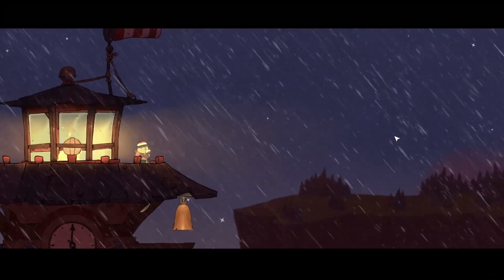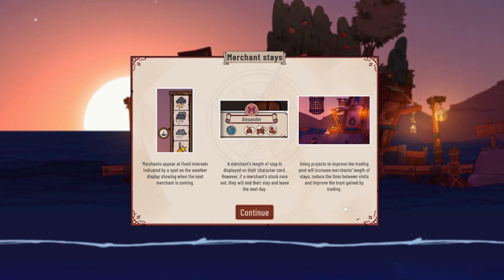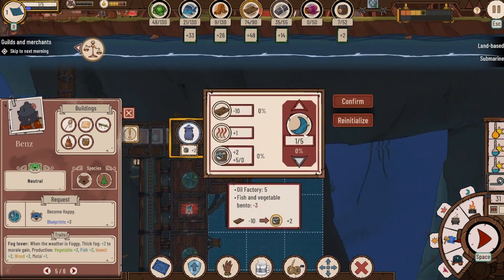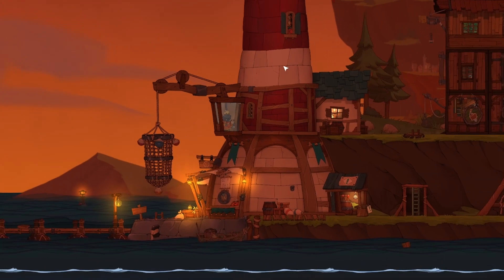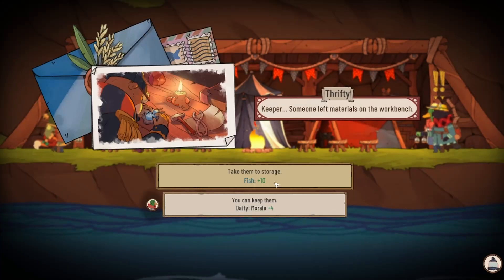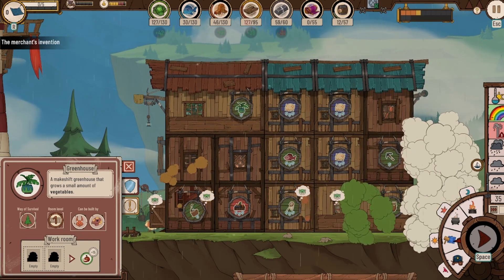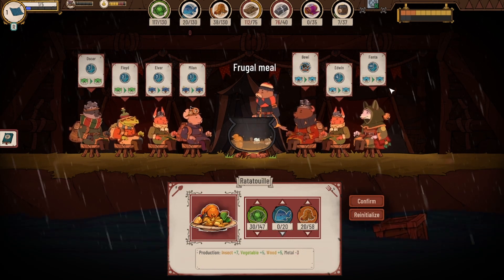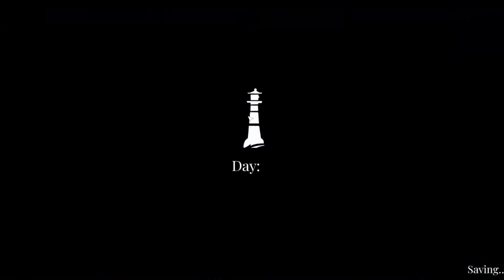GETTING OUR FIRST MERCHANTS AND TRADING FOR TRUST ~ Diluvian Winds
Please also let me know what games you would like to see me play